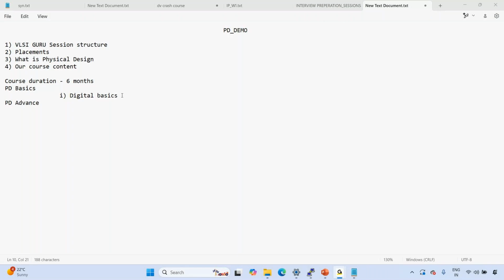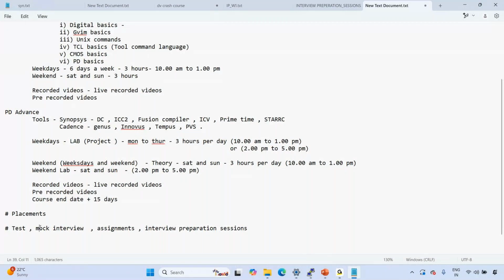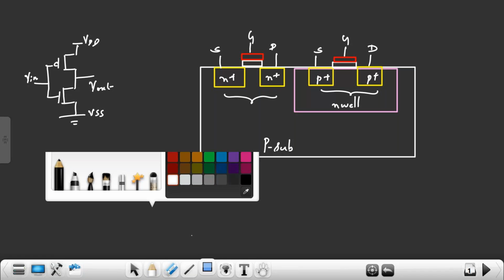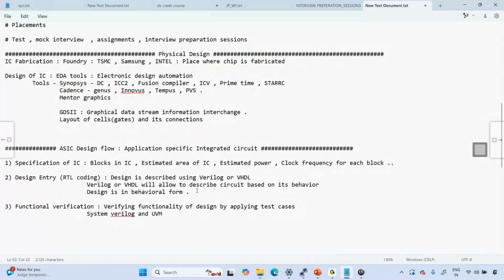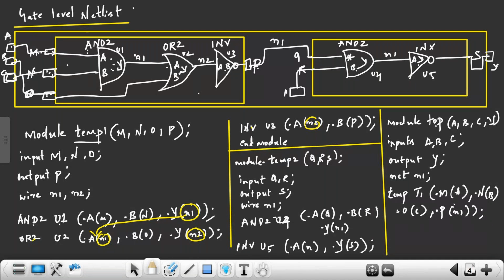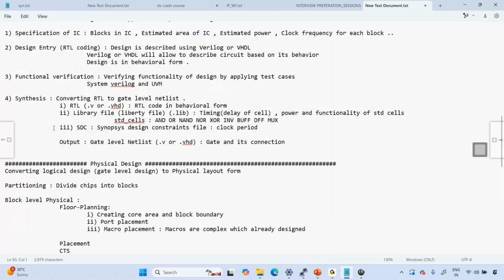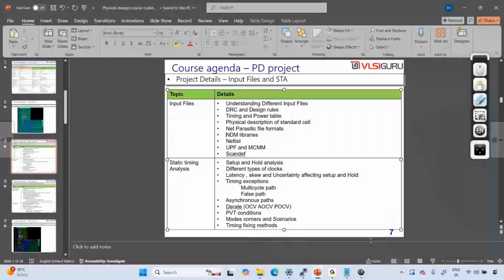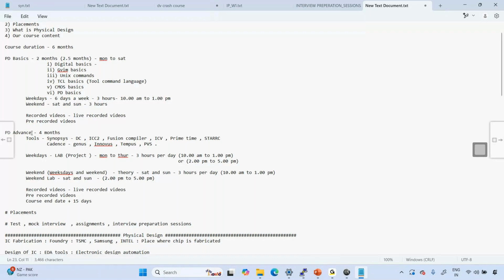Physical design training demo session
Course starts: 18/March/2025